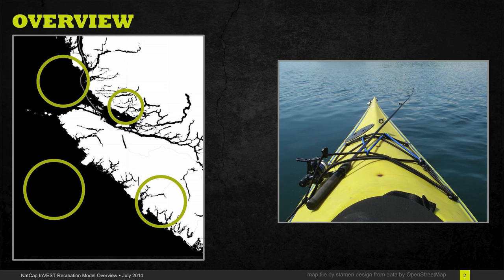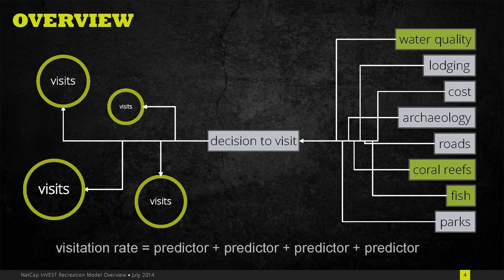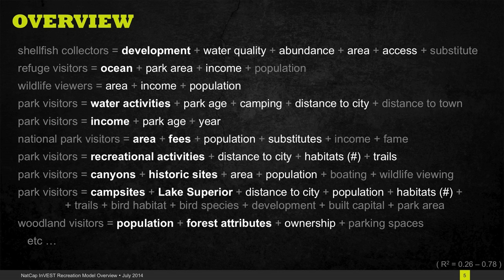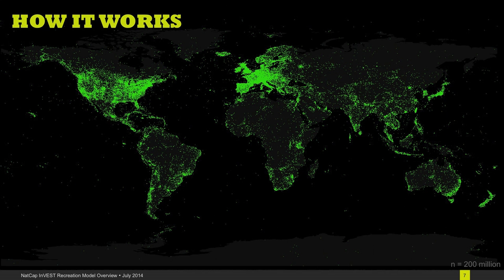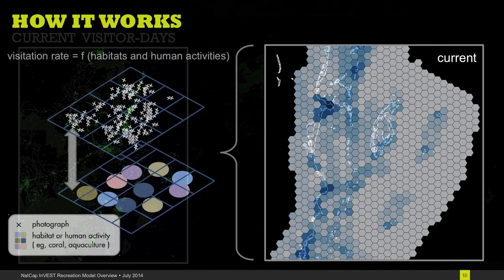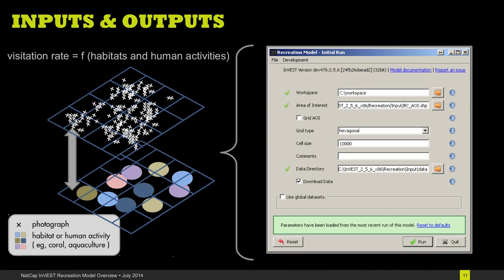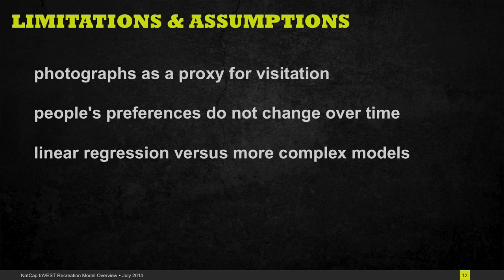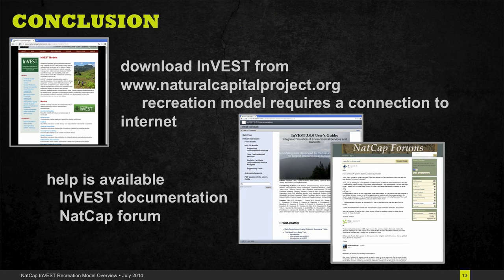Introduction to the InVEST Tourism & Recreation Model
Spencer Wood, PhD, Senior Scientist with the Natural Capital Project, introduces the InVEST Tourism & Recreation Model.

Recreation and tourism are important components of many national and local economies and they contribute in innumerable ways to quality of life, sense of place, social connection, physical wellbeing, learning, and other intangibles. To quantify the value of natural environments, the InVEST recreation model predicts the spread of person-days of recreation, based on the locations of natural habitats and other features that factor into people’s decisions about where to recreate. The tool estimates the contribution of each attribute to visitation rate in a simple linear regression. In the absence of empirical data on visitation, we parameterize the model using a proxy for visitation: geotagged photographs posted to the website flickr. Using photo-user-day estimates, the model predicts how future changes to natural features will alter visitation rates. The tool outputs maps showing current patterns of recreational use and maps of future patterns of use under alternate scenarios.

The Recreation model is designed to answer these basic questions:

What are the relative visitation rates across a landscape or across a set of sites?

Which features of the natural/built environment influence the spatial pattern of the visitation rates, and what are the relative levels of influence of those features?

Given a new scenario where the spatial patterns of the natural/built features have changed, how will the visitation rates change in response?